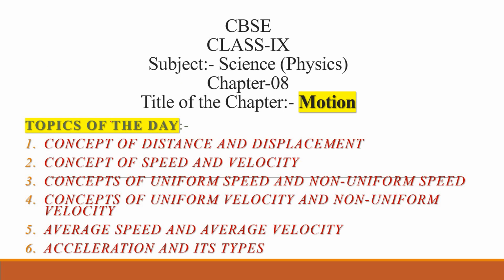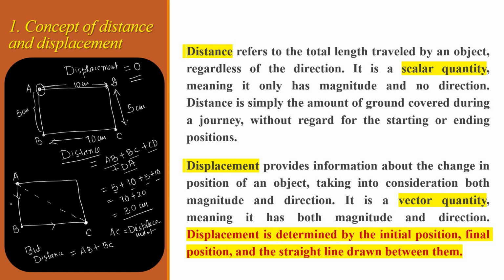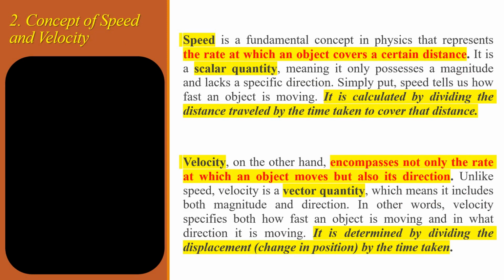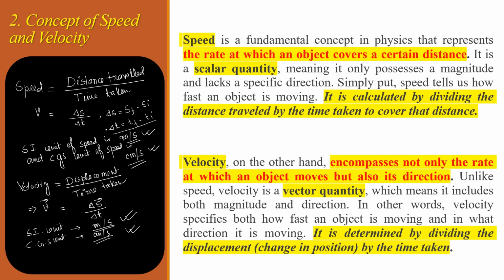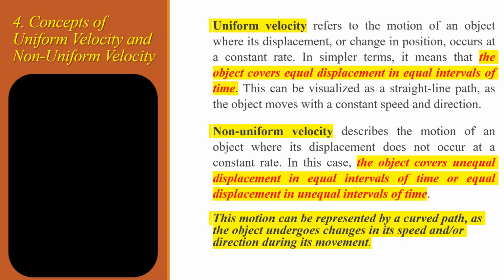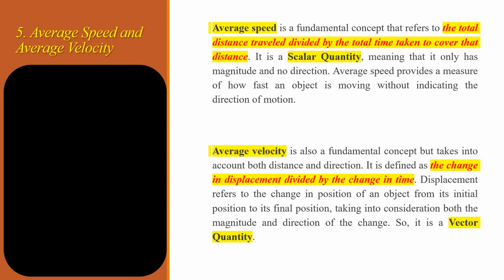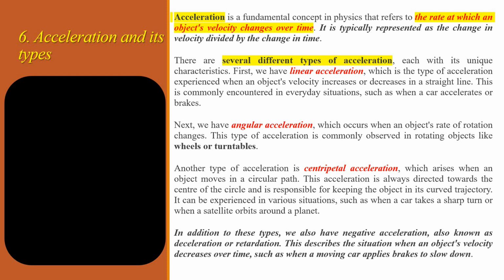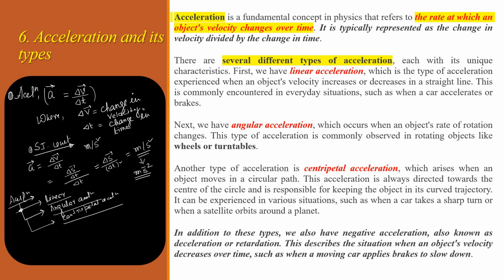Concepts of Motion CBSE Class IX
In this video, the concepts of motion like distance, displacement, speed, velocity, uniform and non-uniform speed, uniform and non-uniform velocity, and the concepts of acceleration with its types are explained in detail.